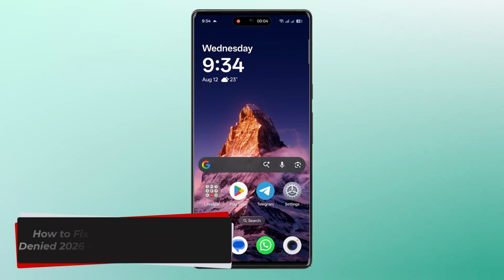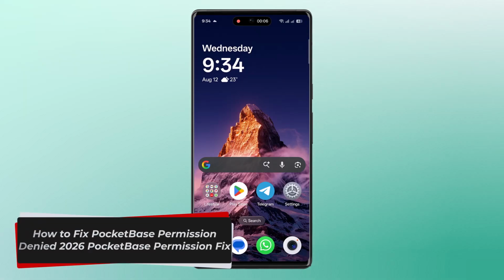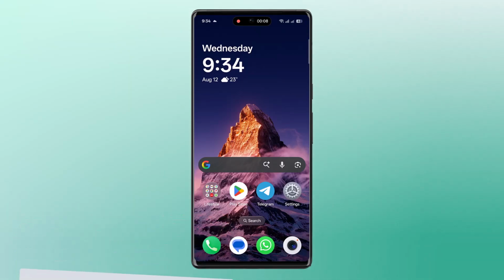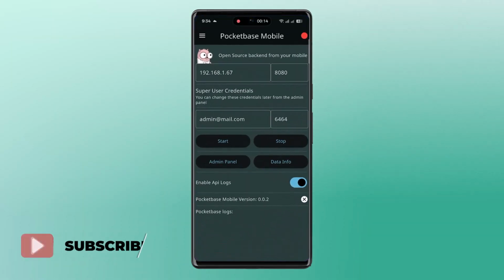How to Fix PocketBase Permission Denied 2026? PocketBase Permission Fix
Struggling with the PocketBase Permission Denied 2026 error? This tutorial walks you through the steps to fix this common issue, ensuring smooth operation in PocketBase. Learn how to diagnose the cause and resolve permission issues effectively. Whether you're new to PocketBase or an experienced user, this guide will help you quickly overcome the 'permission denied' error. Boost your PocketBase performance by following our comprehensive, step-by-step instructions. Ready to conquer the error? Dive in and fix your PocketBase permissions now!